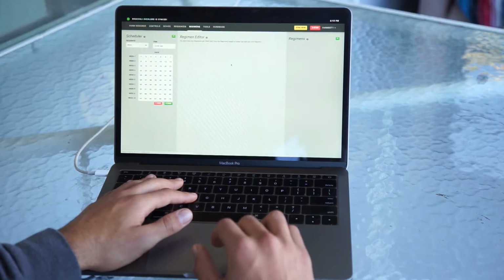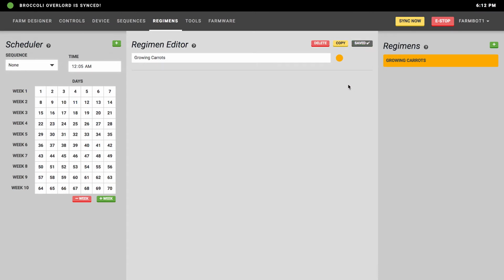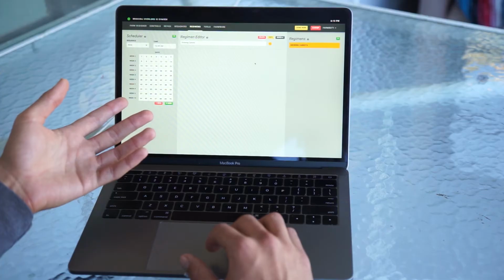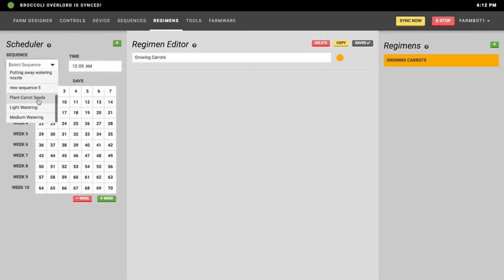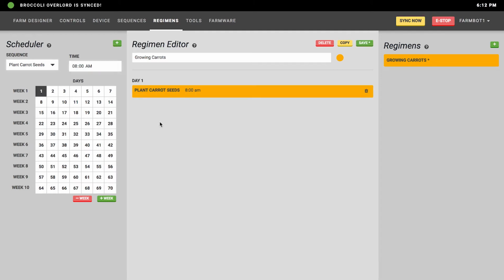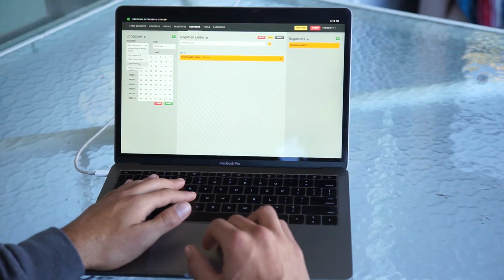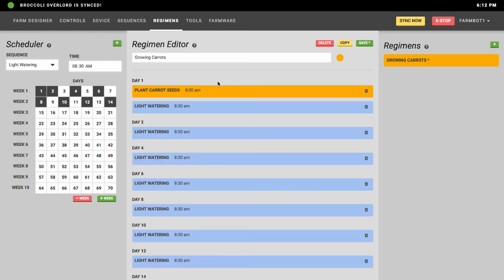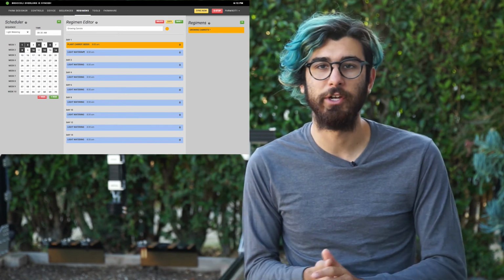FarmBot Software: Regimens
Learn how to create Regimens with the FarmBot web app.